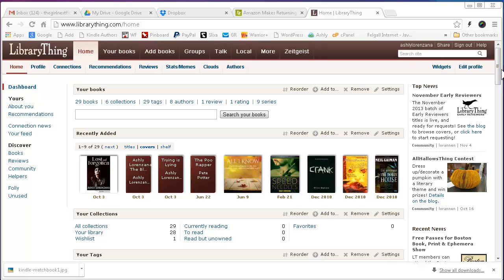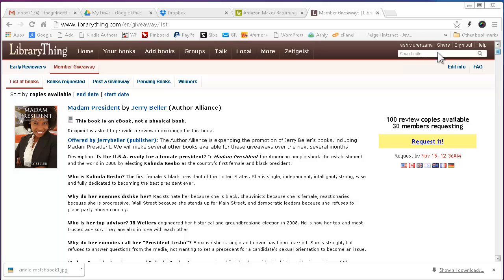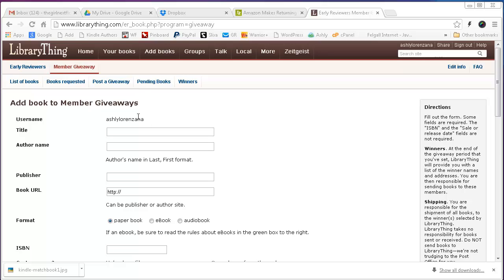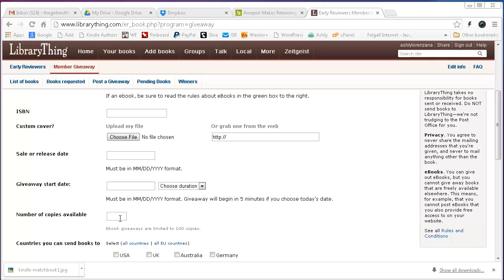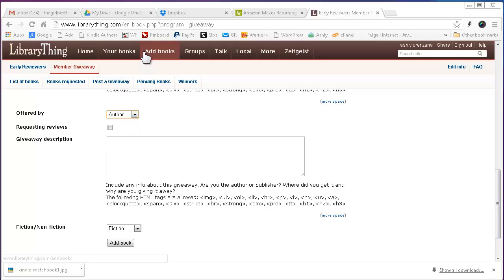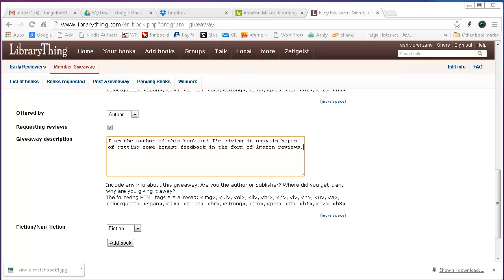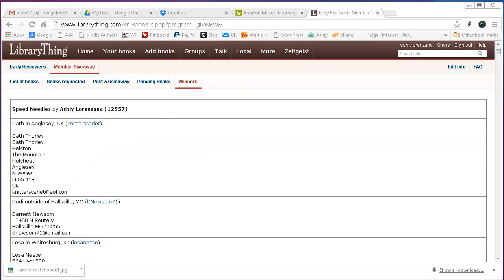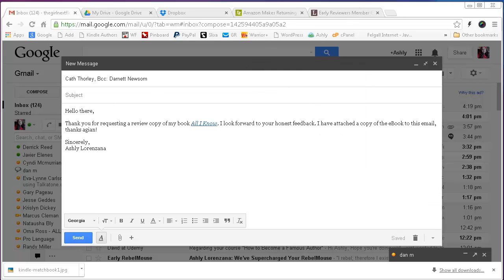Get Book Reviews on LibraryThing